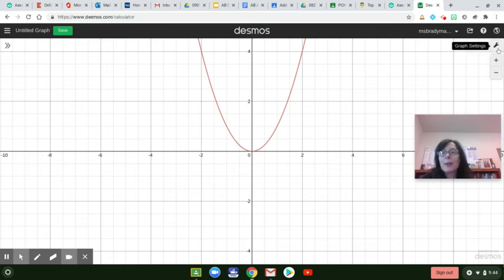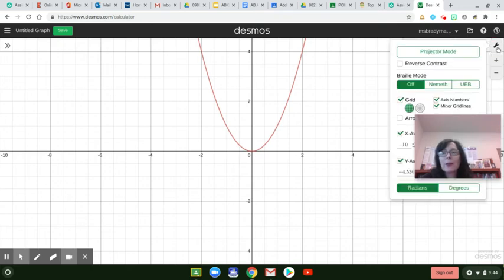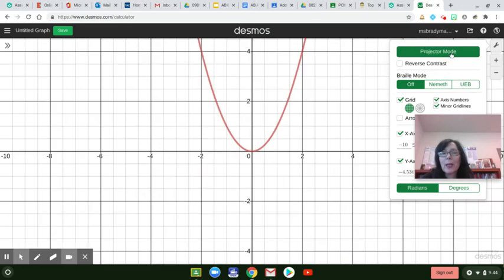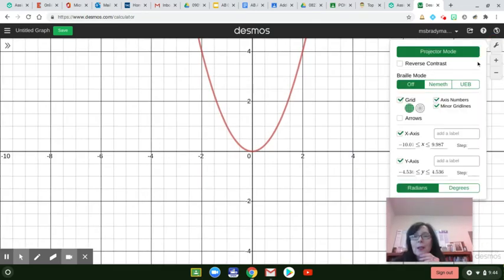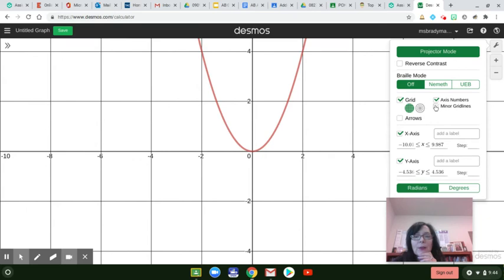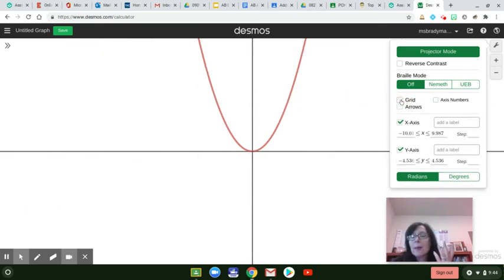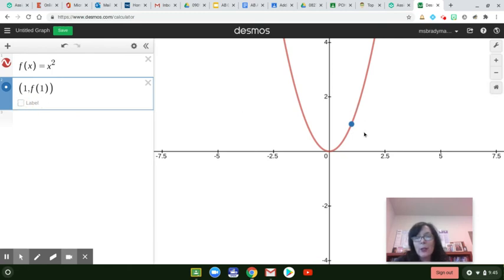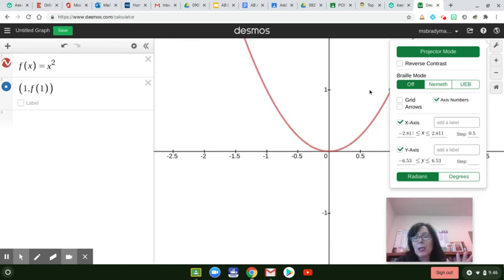desmos skills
some ways to manipulate a desmos graph